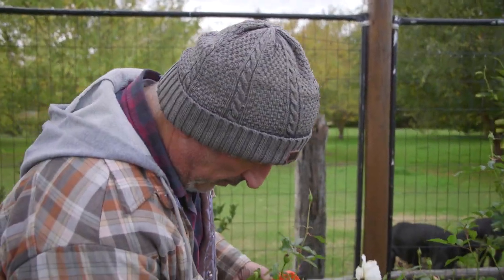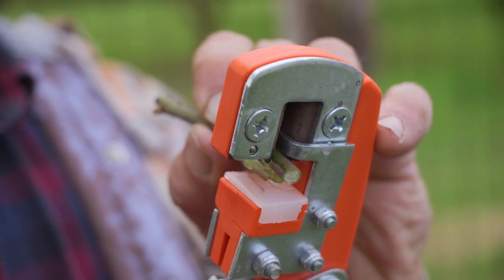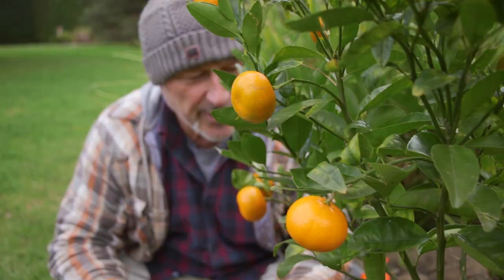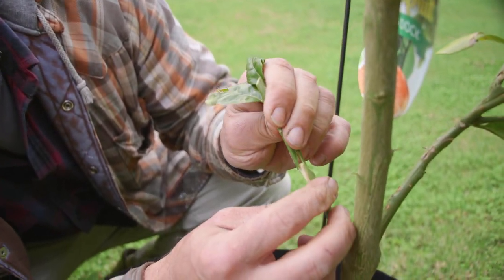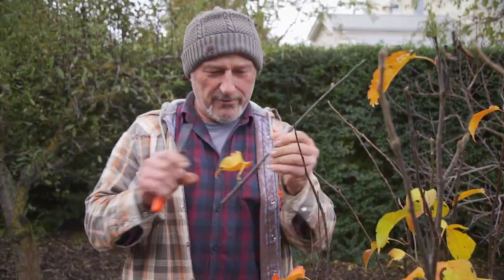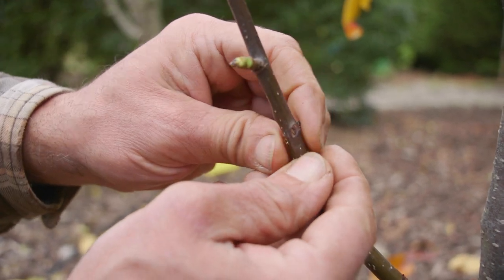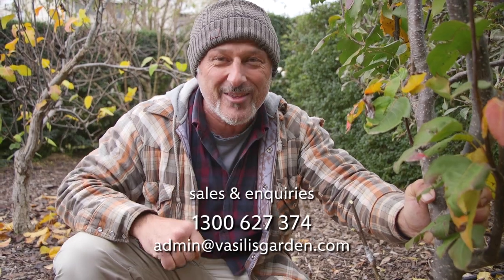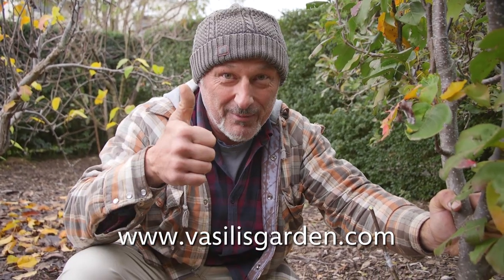Grafting A Rose Mandarin And Asian Pair With The Italian Grafting Tool